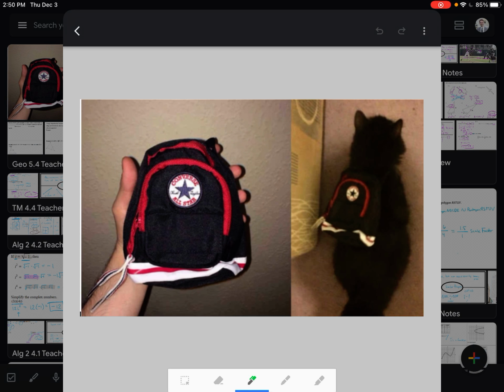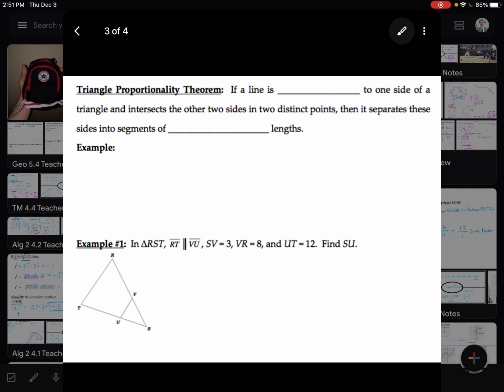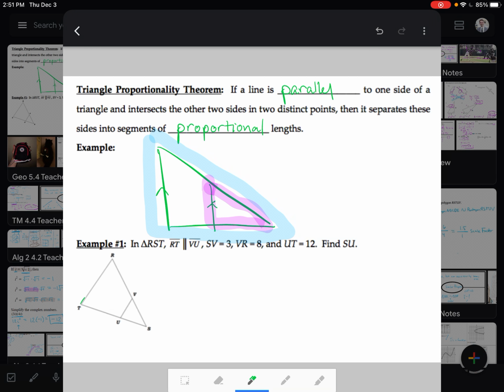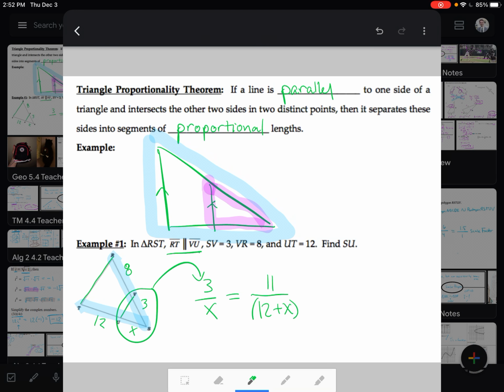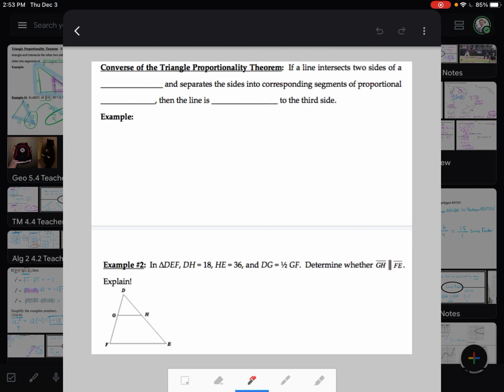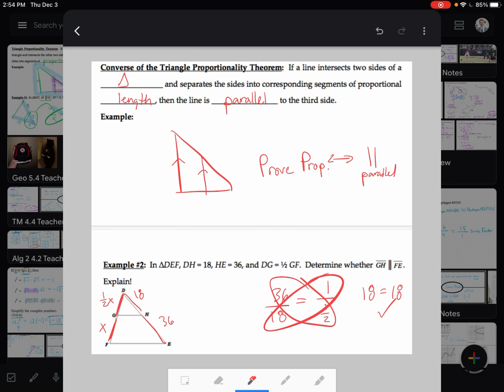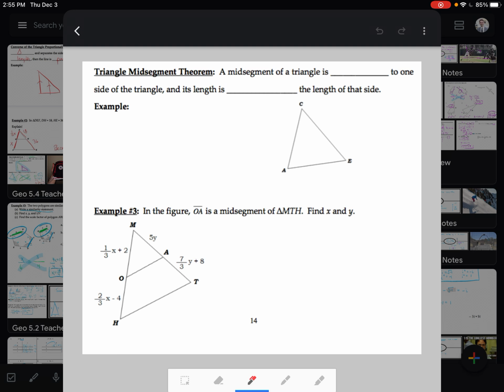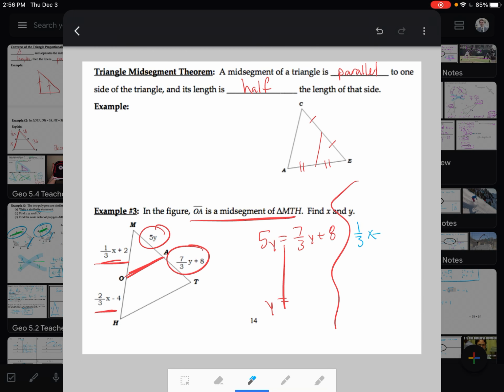Geo 5.4 Video